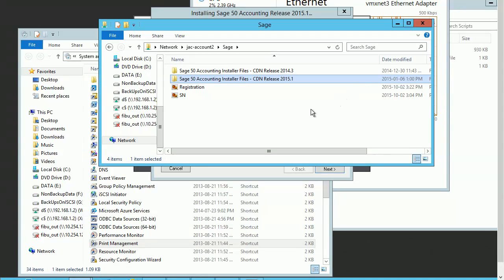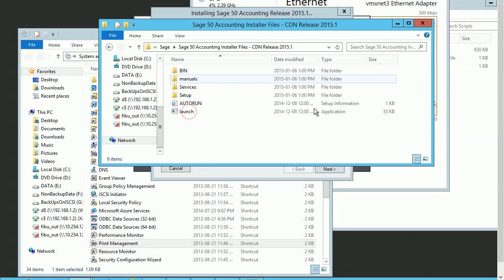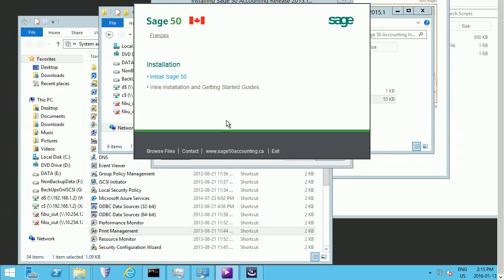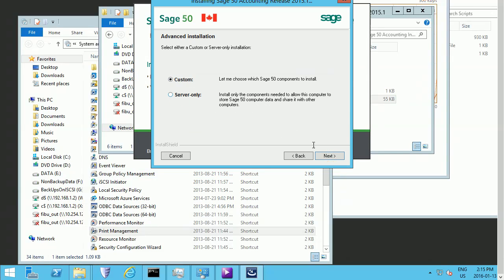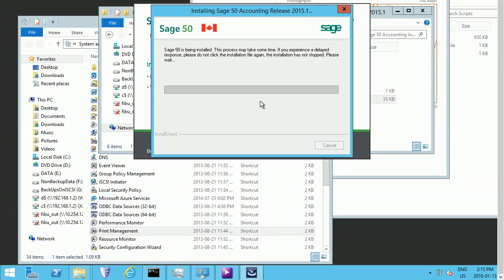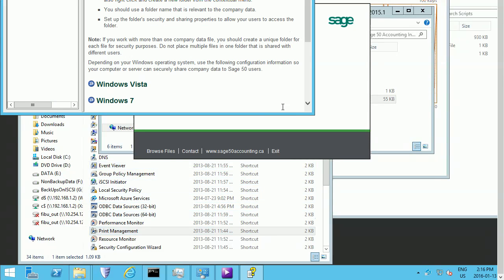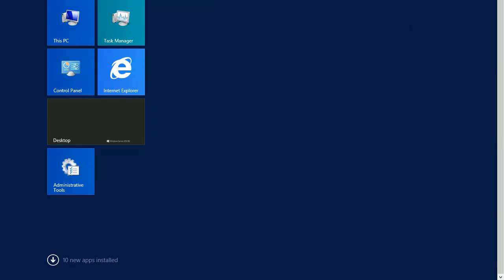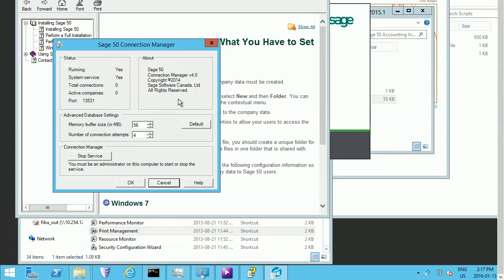How to Install Sage Simply Accounting Connection Manager Server on Windows 2012 R2